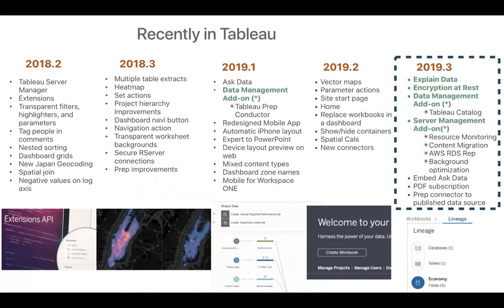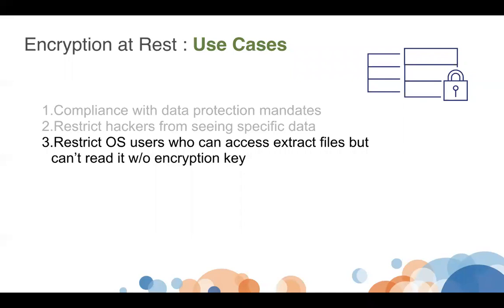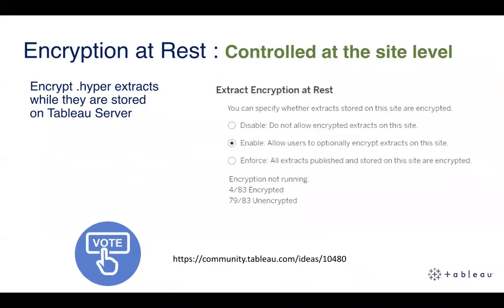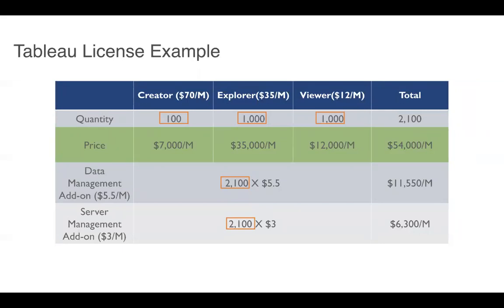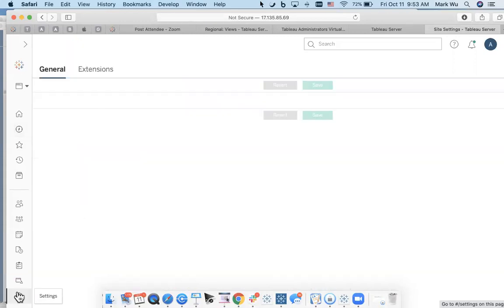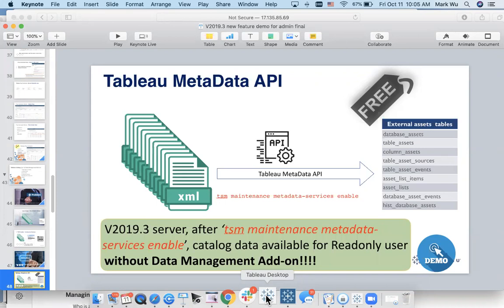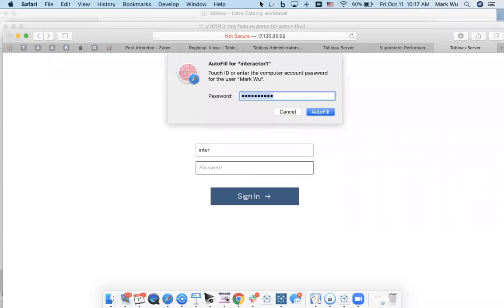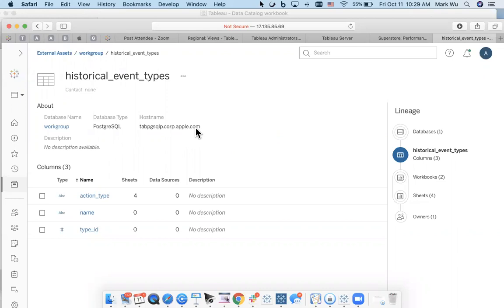Server Admin Virtual User Group 11 October 2019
Host: Mark Wu, Zen Master, Product Manager at Apple

This presentation/demo is for server admins or online site admins to understand and learn Tableau V2019.3's new awesome server features. How Data Management Add-on license works? How to enable Tableau Catalog? How Tableau Catalog permissions work? How Encryption works on server? What is Server Management Add-on and where it fits in your server admin tool kits?